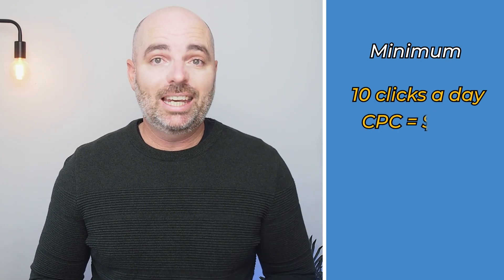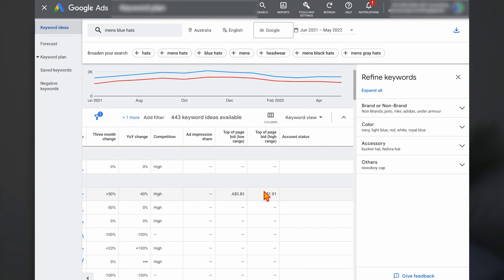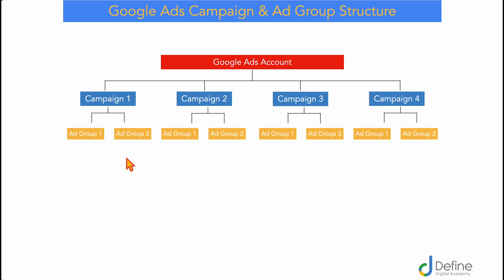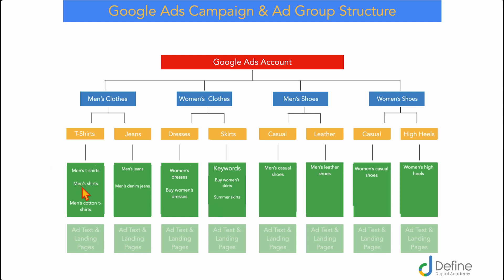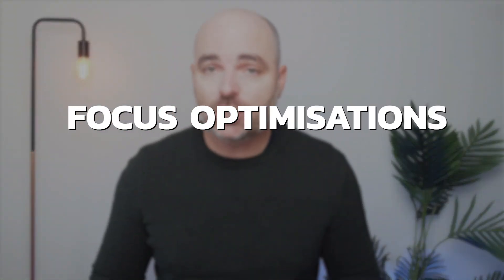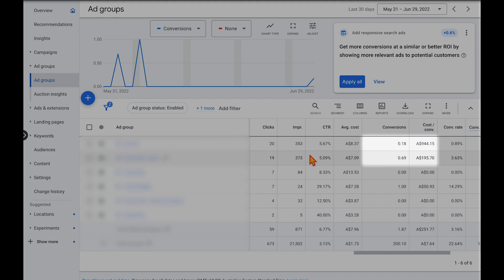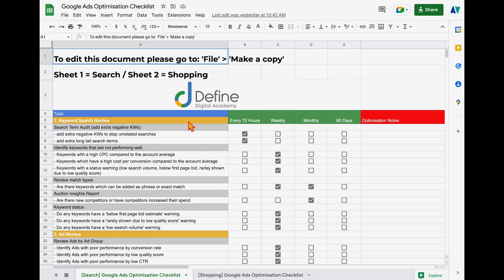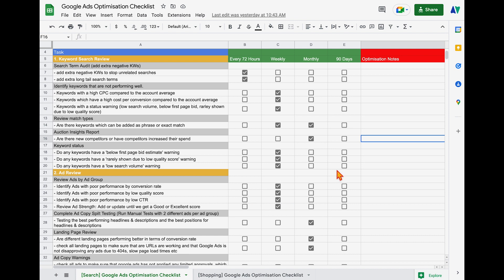I found a BETTER Way to Advertise on Google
Google Ads is too expensive? I found a BETTER Way to Advertise on Google that saves you MONEY & gets more SALES!

Timestamps:
00:00 Introduction to Google Ads
01:15 Start Slow & Then Scale Your Google Ads
04:00 Set-up Multiple Ad Groups Using the 1 x KW theme
07:25 Focus Optimisations on High Spending Ad Groups
08:26 Google Ads Optimization Checklist